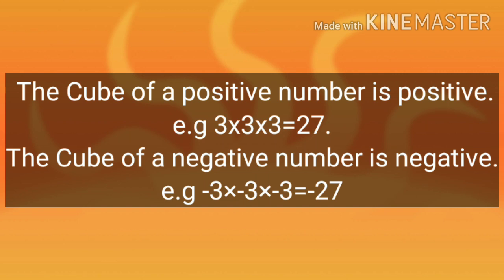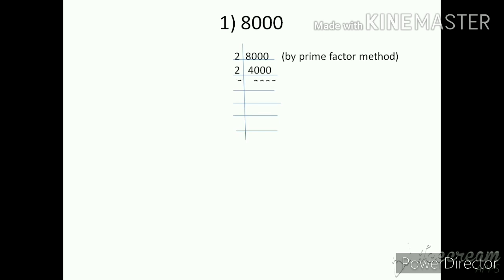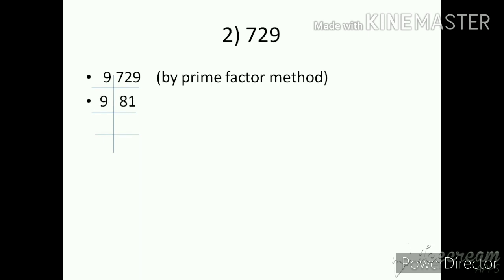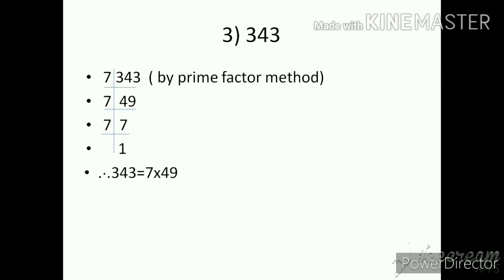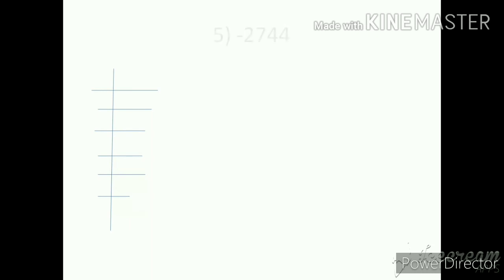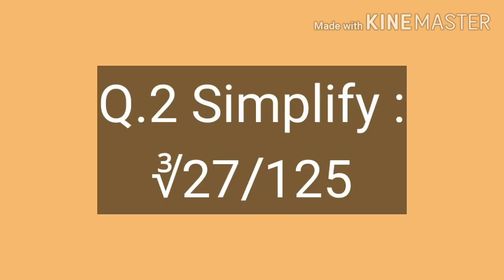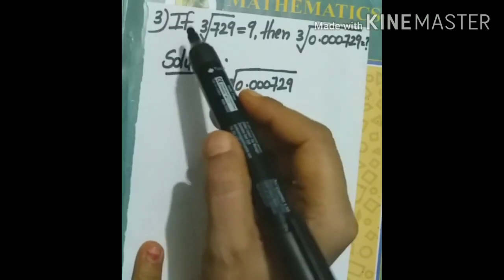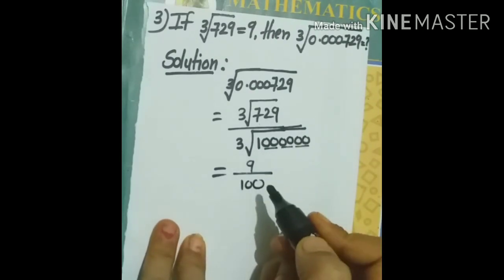Sub: MATHS, Std :8,3rd lesson Indices and Cube root